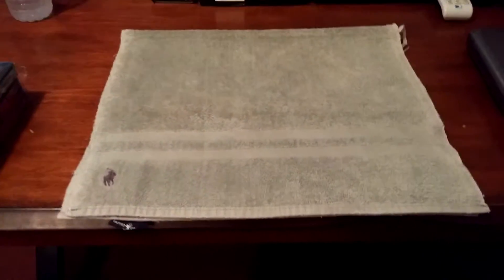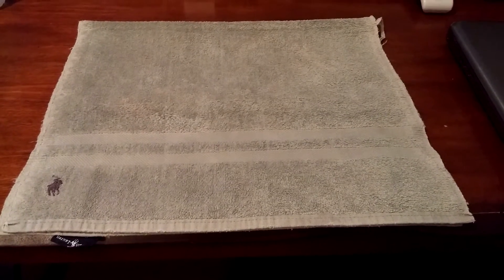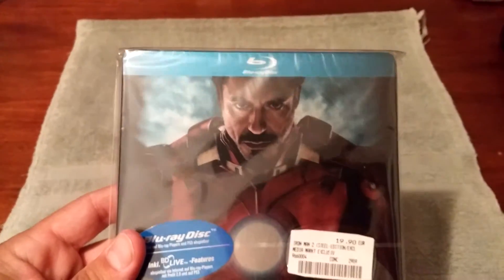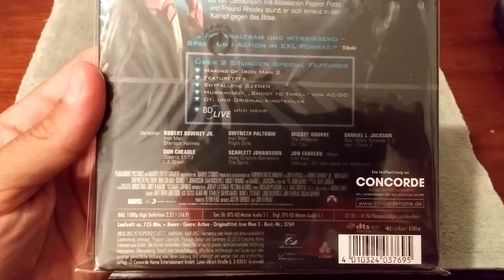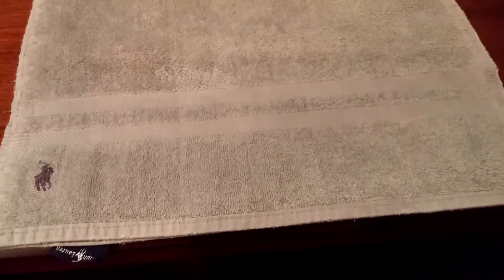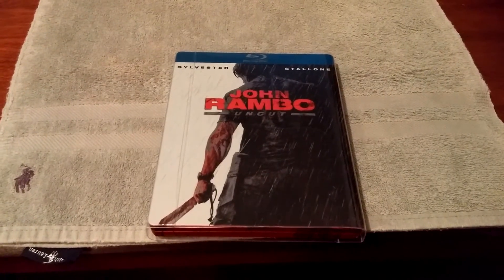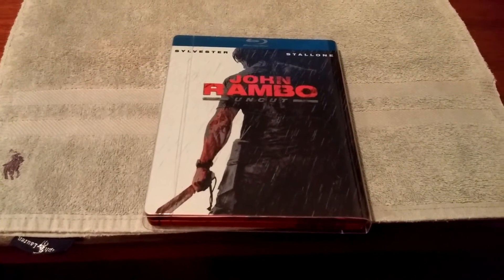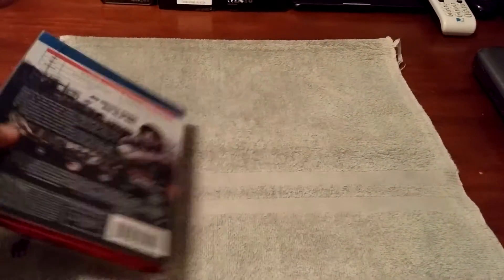Steelbook Collection update/for sale video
Back again with another Steelbook update! One in particular I'm very happy to show you guys that I've been after for a long time. Showing a Iron pack and hmv rare Steelbook of Thor. If interested in buying either one please leave a comment or pm me. Thanks. And again its first come first serve so act fast if interested!!